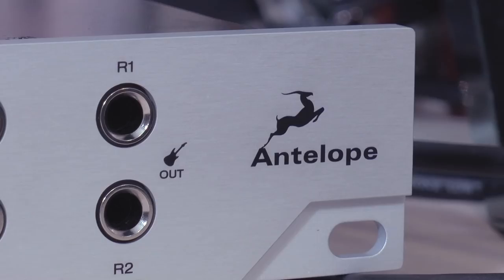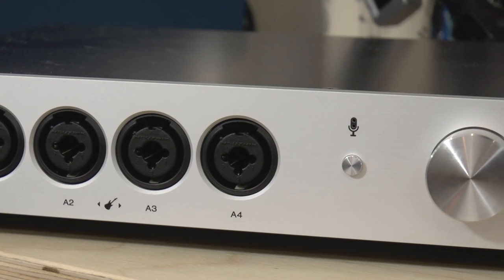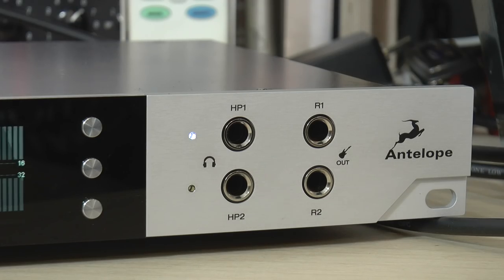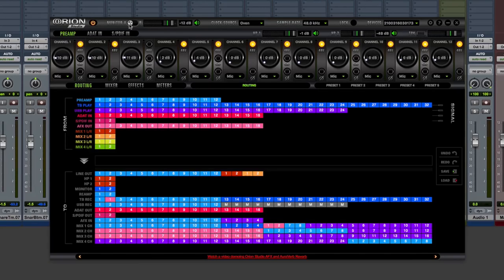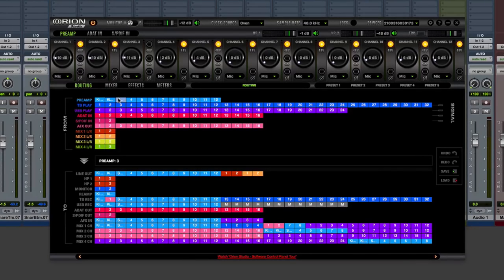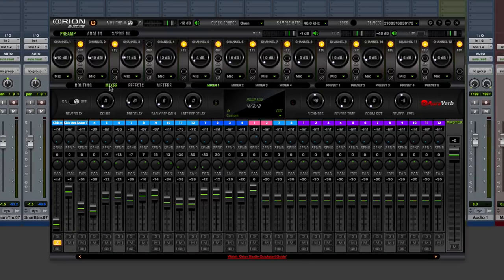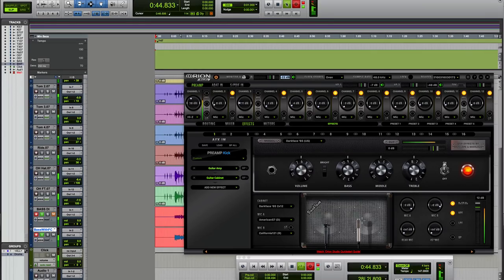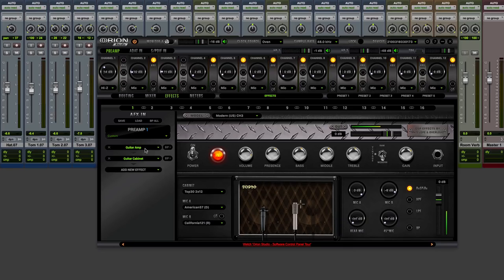Review - Antelope Orion Studio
In this video James from Pro Tools Expert takes a look at the Orion Studio, a 1U rack USB and Thunderbolt audio interface from Antelope.  The Orion Studio houses 12 class A mic pres along side built in effects processing for realtime tracking. This is a class act of an interface. Watch and see how there is nothing else in the market that has the routing flexibility of the Orion Studio.